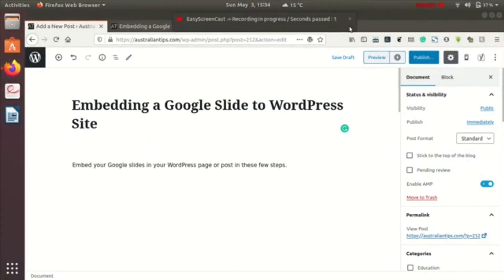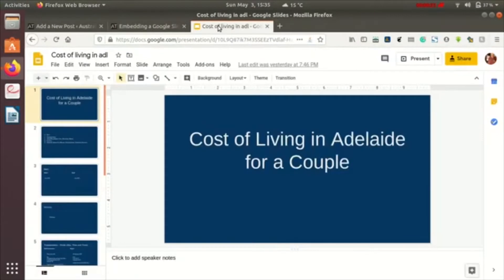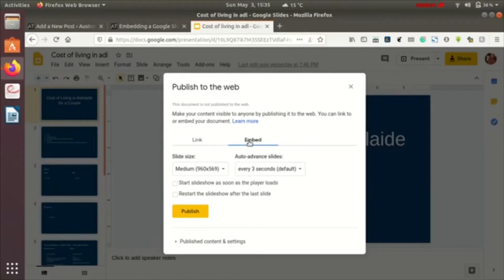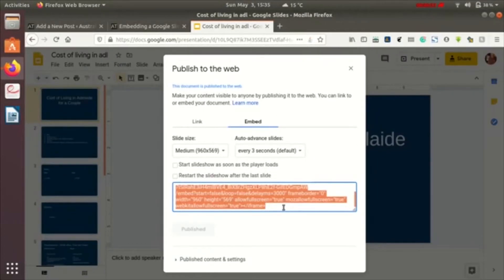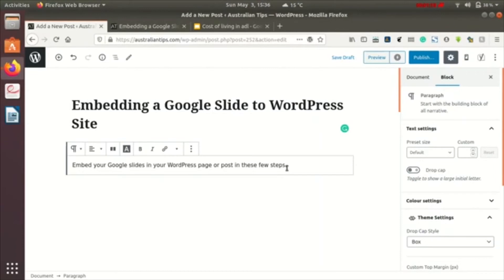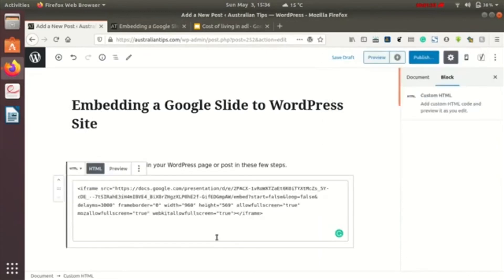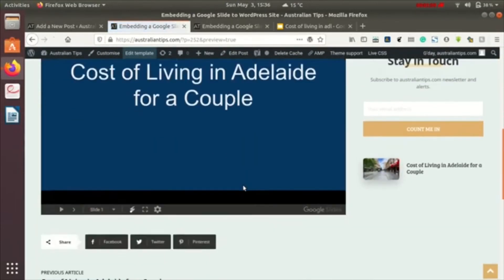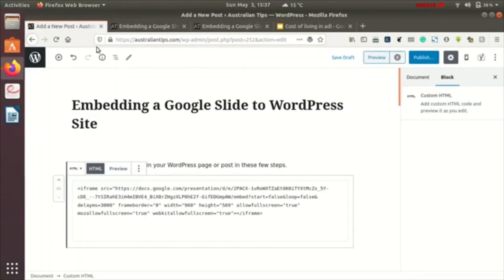Embedding a Google Slides Presentation to a WordPress Site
Embedding fully controllable and customisable Google Slides to your post or page of your wordpress website is more easier than you have thought. Watch this 2m video to know how you can save time and resources by embedding your presentation to your site.